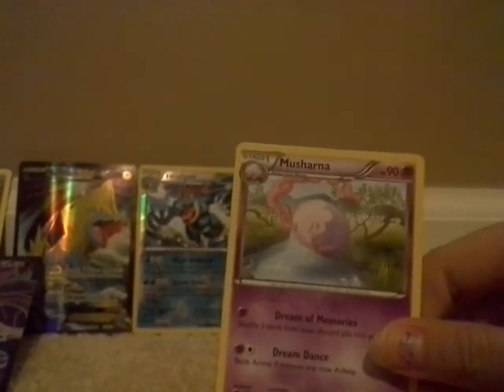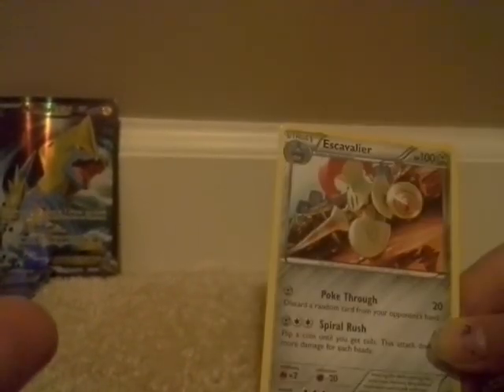Five phantom forces booster packs 2ex full arts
Awesome pulls can we get 50 likes 2 ex full arts +7 rares